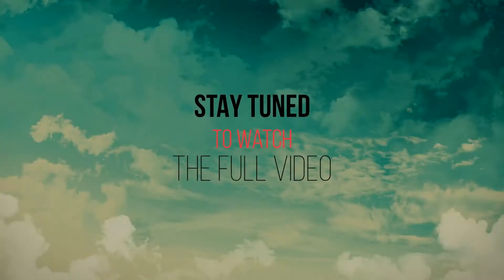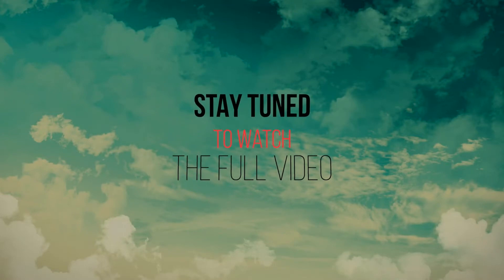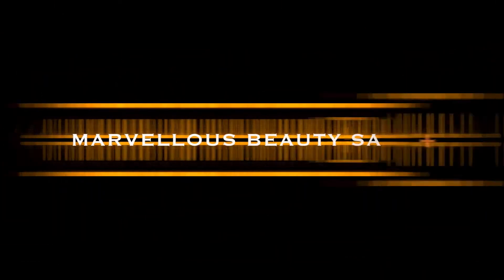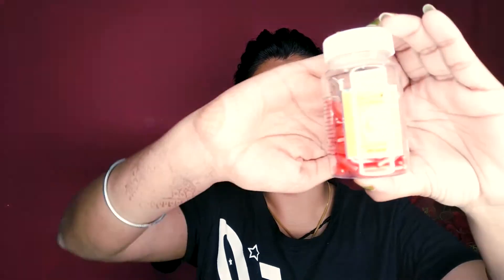Benefits of Vitamin E Capsules for Skin || Get Beautiful, Spotless, Glowing Skin || Rashi Ghanuri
Benefits and Uses of Vitamin E oil capsules for:
- Pimples and Acne
- Dry Skin
- Chapped Lips
- Dark Circles Under Eyes
- Dandruff
- Hairfall
- Greying of Hair
- Split Ends
- Nails
- Ankles
- Stretch Marks